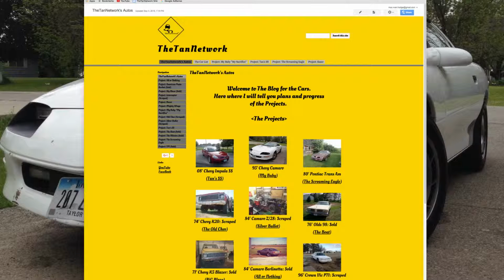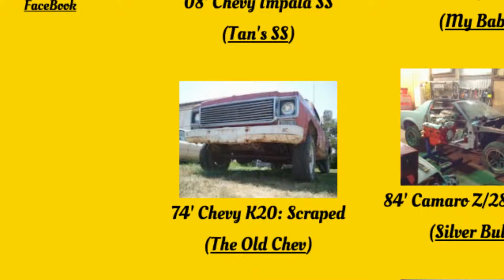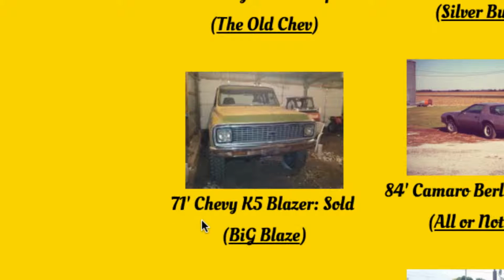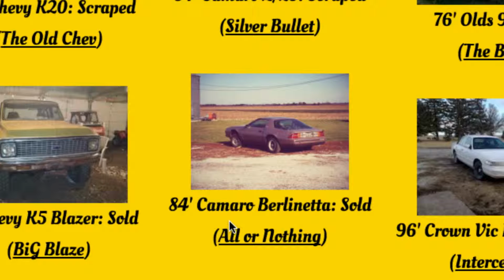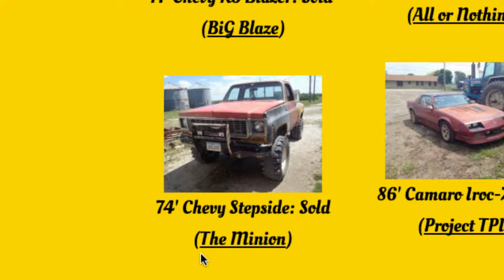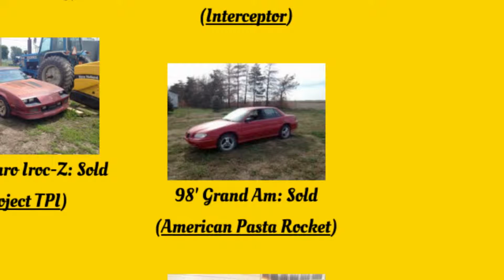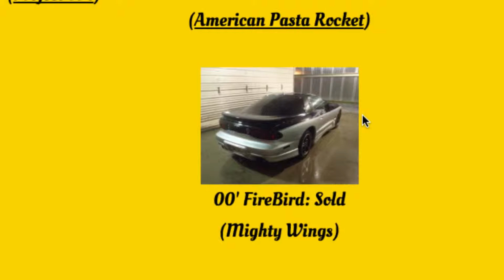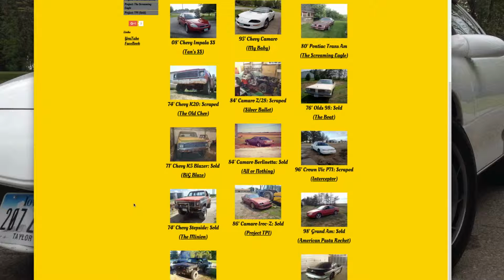The October Update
"Links"